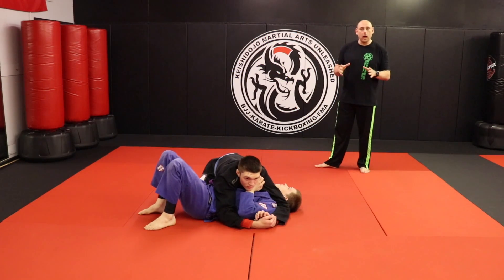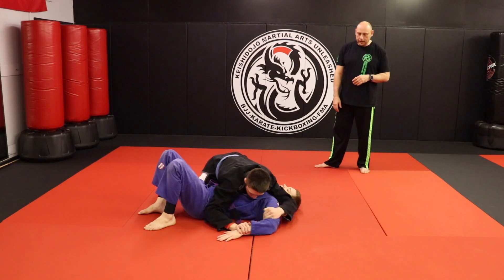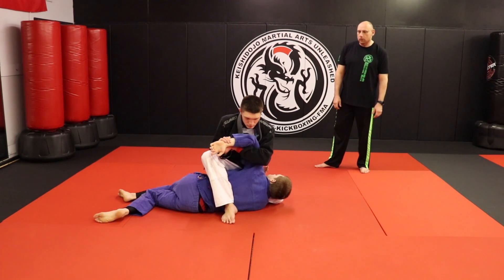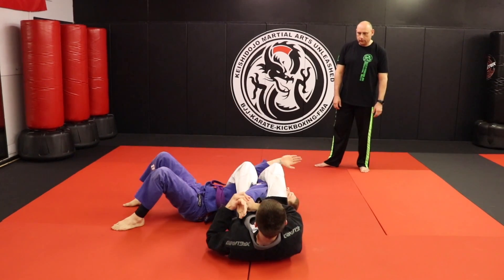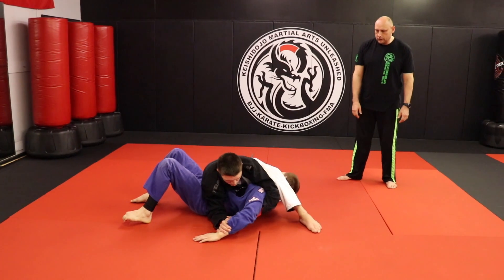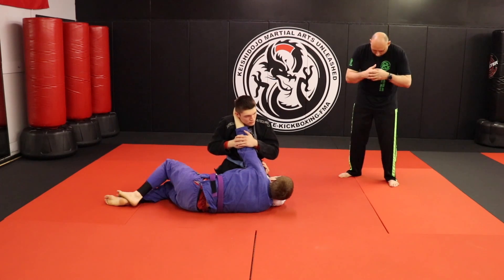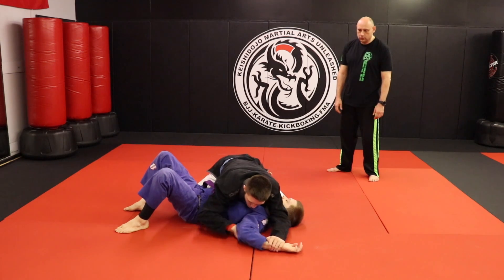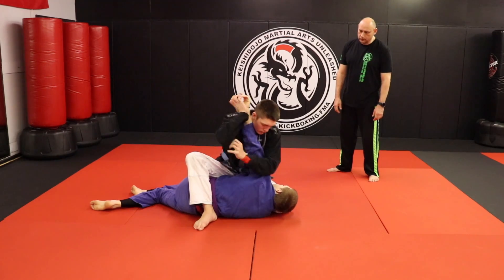Critical Cross Mount Submission Series for Every Grappler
Sumter Grappling Academy Coach Dominic demonstrates some key submissions from the cross-body position.  This lock flow series has been a staple of our training since 1999.  These 5 submissions we feel all Brazilian Jiu-Jitsu and Submission Wrestling students should know as a minimum.  Knowing and understanding the mechanics of these five submissions can really give a grappler an advantage over their opponents.

The  Five Submissions:
- American Lock
- Hammer Lock - aka Kimura
- Counter Armbar
- Hammer Lock from 3 Point Stance - Kimura from S Mount
- Spinning Armbar

Grappling Class Schedule
Mondays & Wednesdays: 6am and 6:30pm
Tuesdays & Thursdays: 11am and 7:30pm